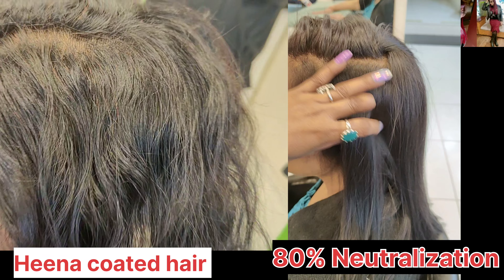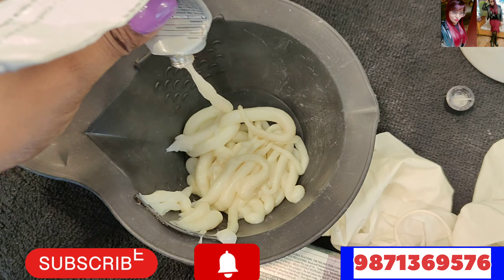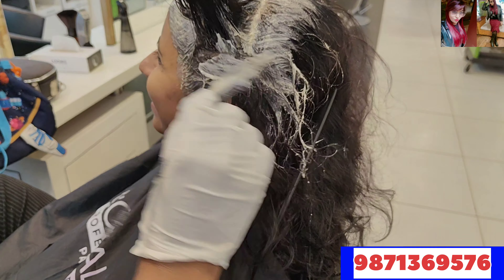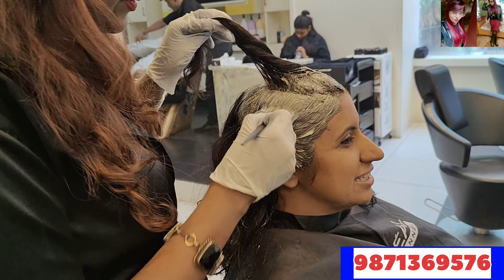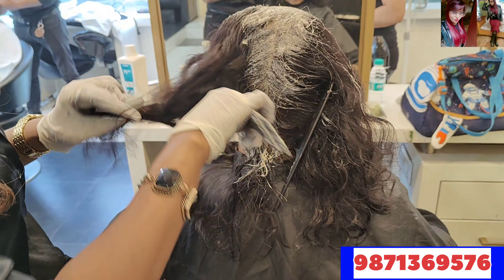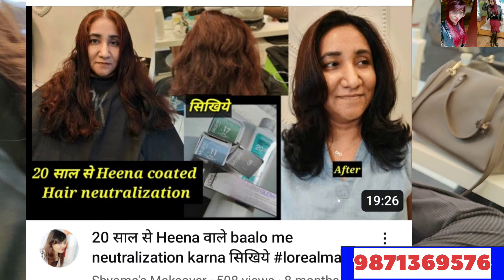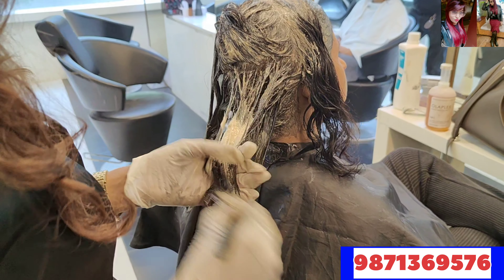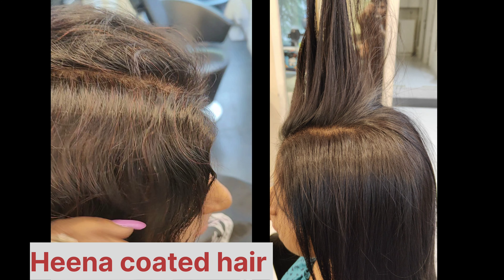जानिये Heena coated hair पर color correction कैसे करते हैं hairtutorial haircutexpert Shyama's M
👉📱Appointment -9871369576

👇👇Music source
A You're free to use this song in any of your
YouTube videos, but you MUST include the following
in your video description (Copy & Paste):
NaXY6s3AZWA
Track Info:
Title: Dance With Me by Ehrling
Genre and Mood: Dance & Electronic